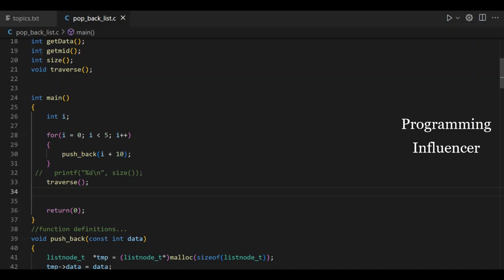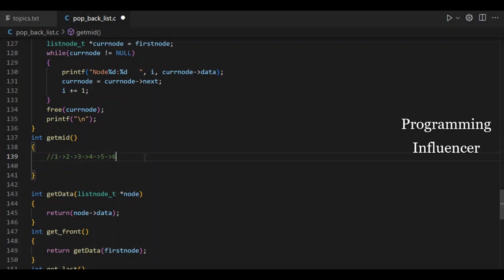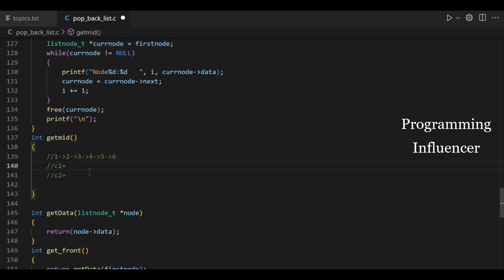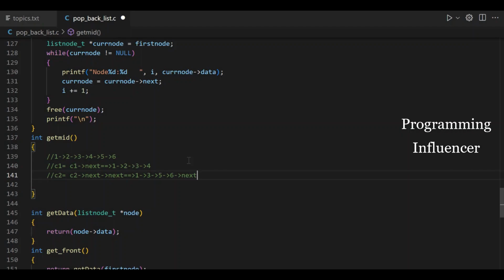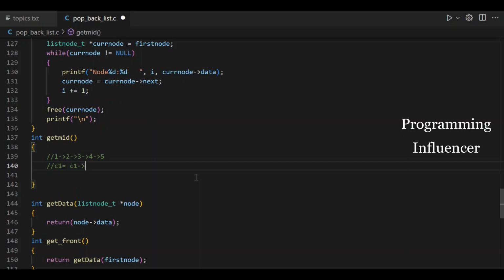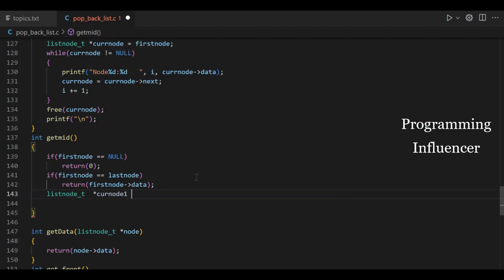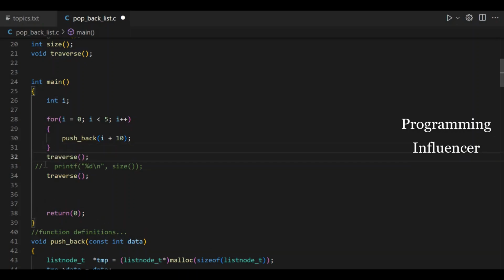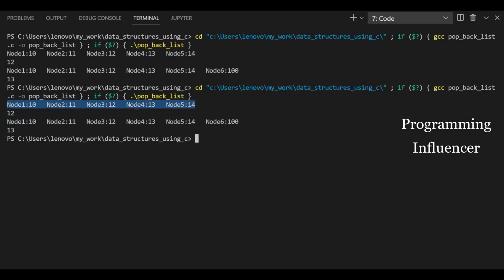Getting mid element of a Linked List | Data Structure